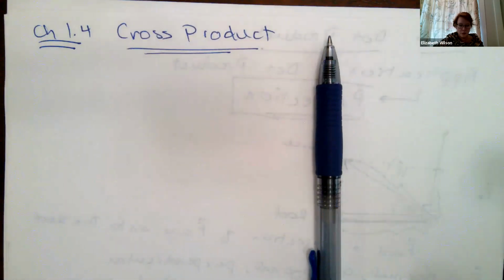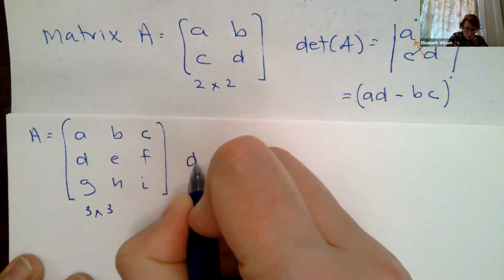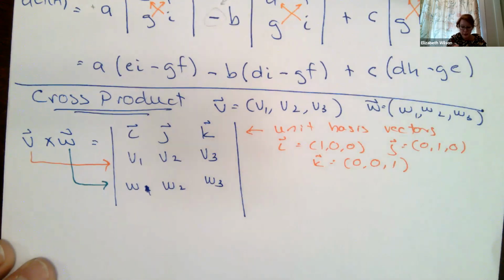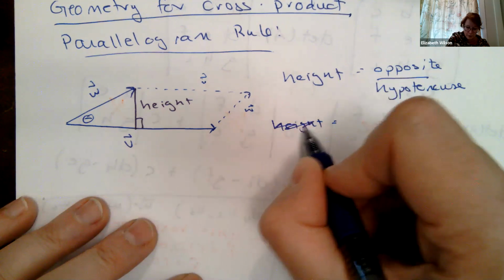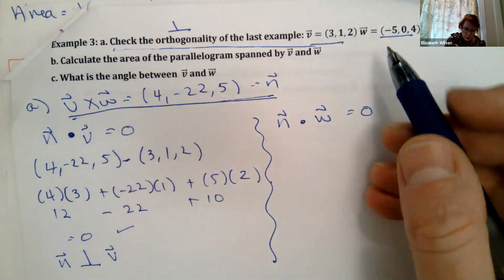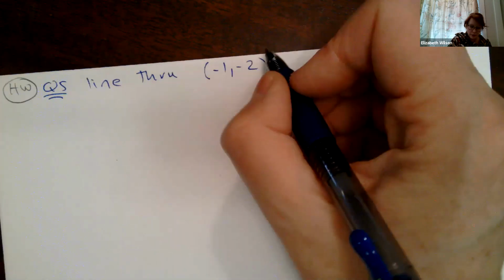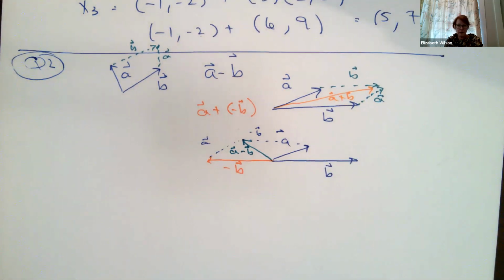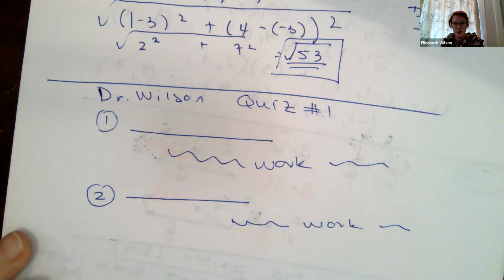Lecture 5 Math Fundamentals for Games Chapter 1.4 Cross Product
We discuss how to take the cross product of two vectors.